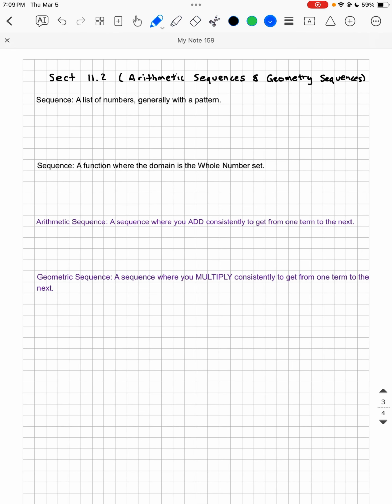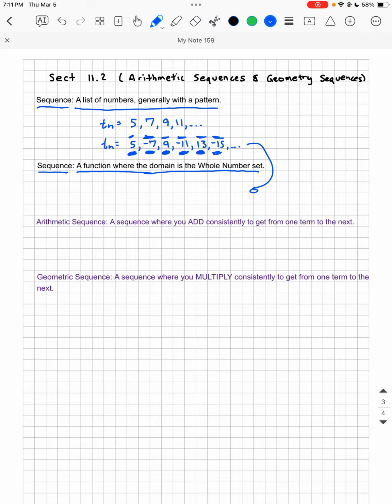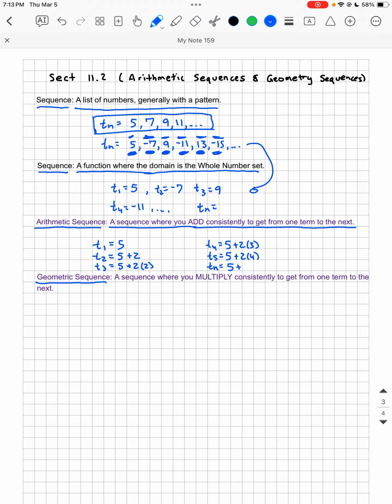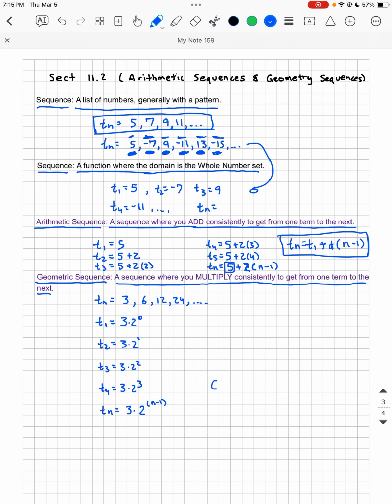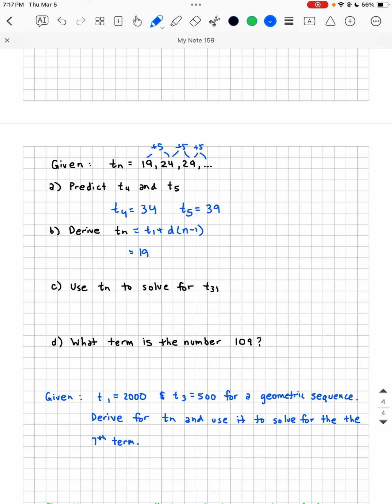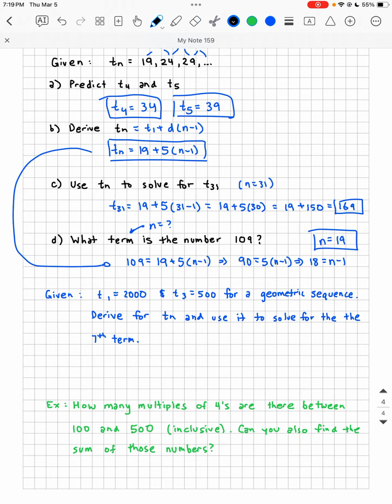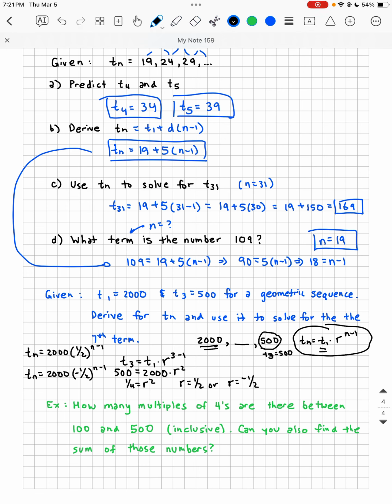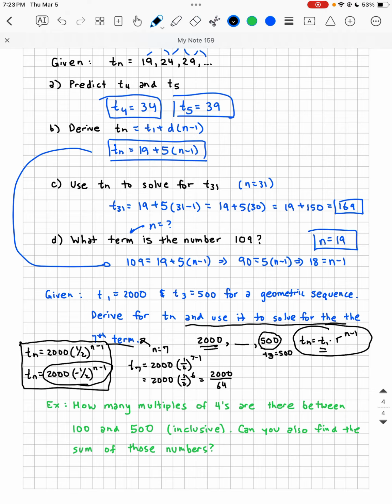Algebra 2: 11.2 (Arithmetic and Geometric Sequences)